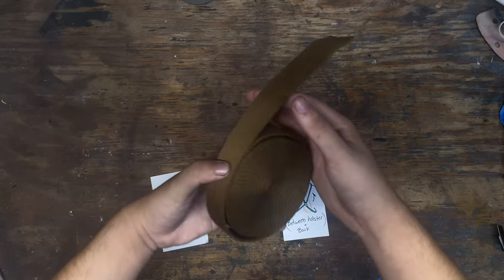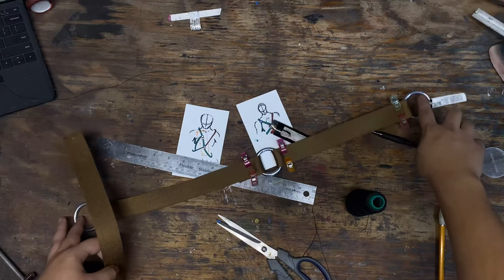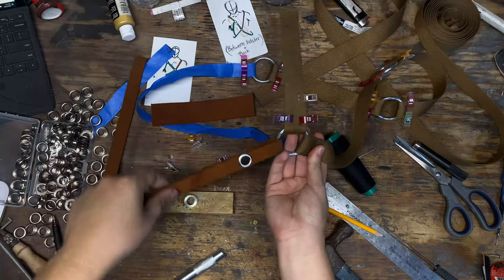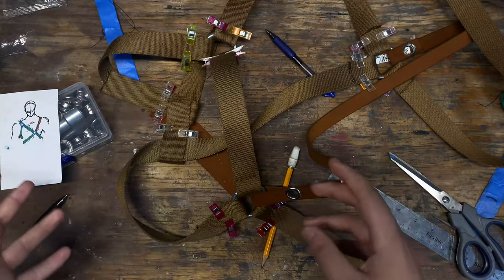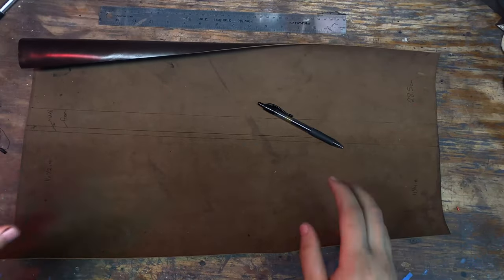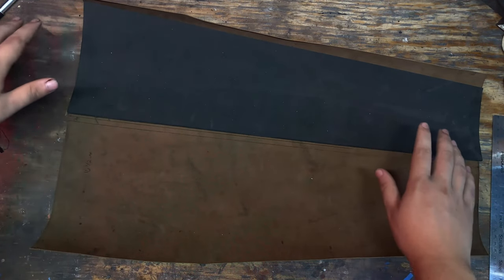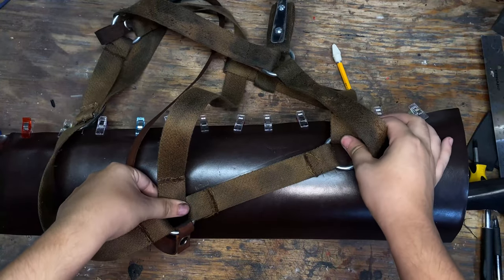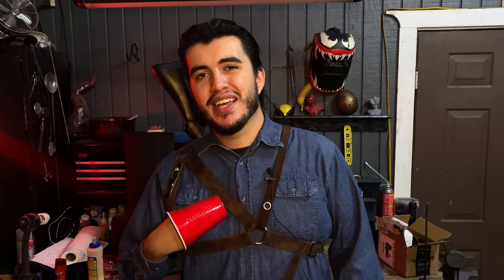Making the Harness from Evil Dead 2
In today's episode, I am working on the harness and holster for my Ash Williams cosplay!
I really hope to be able to continue doing this in the future, and thank you guys so much for watching!